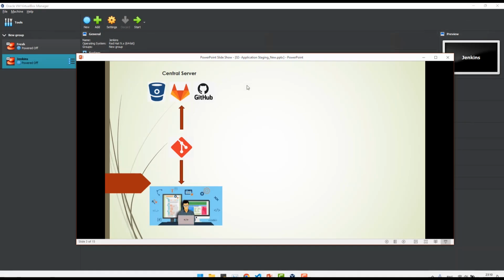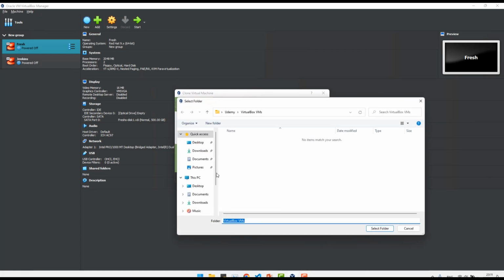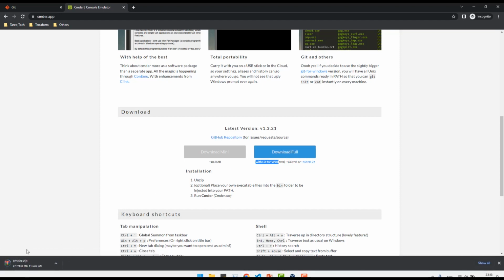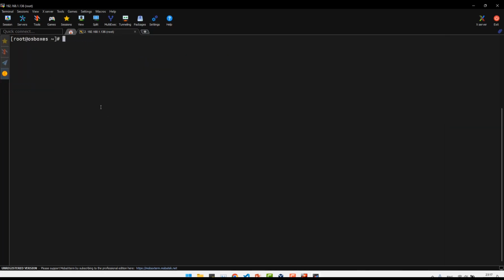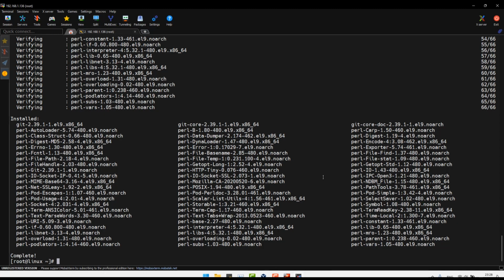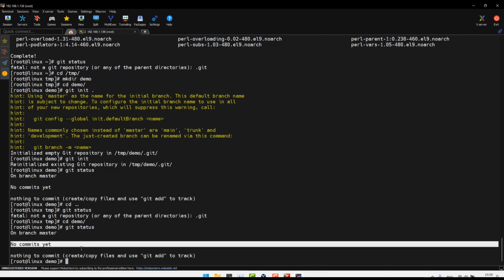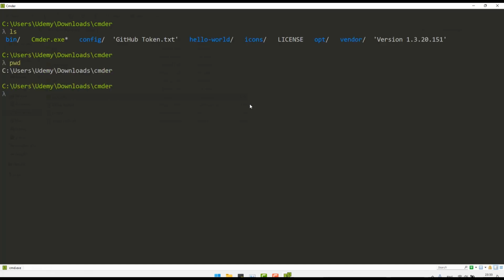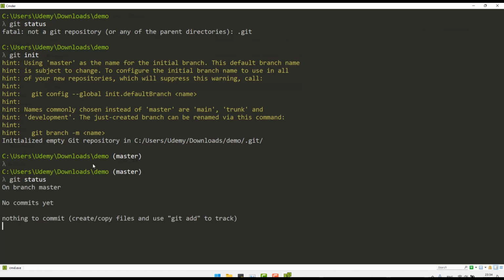Git & GitHub Part 01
Installing Git on Windows and Linux New